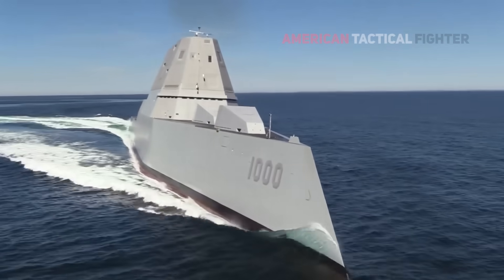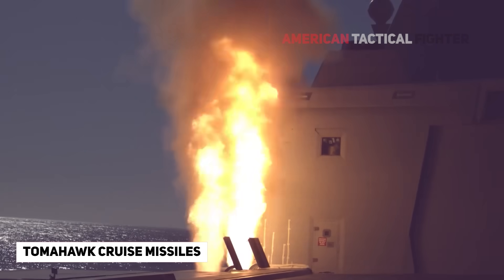Finally! Zumwalt Destroyer Successfully Tests New Hypersonic Missile After Upgrade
US Navy awarded HII a $154.8 million contract modification to update the Zumwalt, to transforming a costly flub into a potent weapon with the first shipborne hypersonic weapon, which is being retrofitted aboard the first of its three stealthy destroyers. “The upgrades will ensure Zumwalt remains one of the most technologically advanced and lethal ships in the U.S. Navy.”